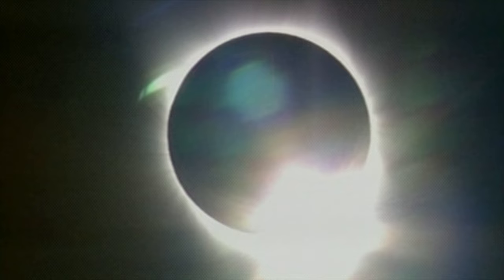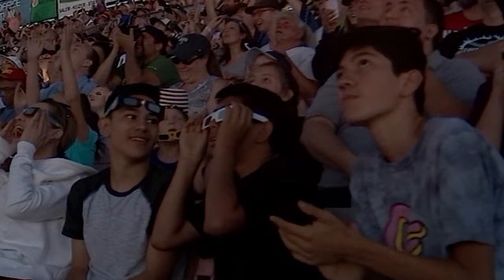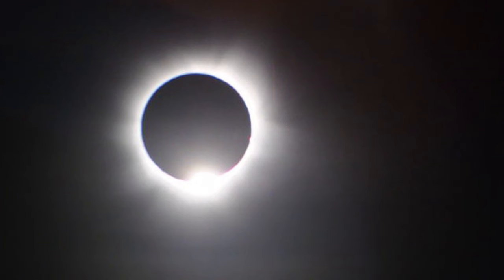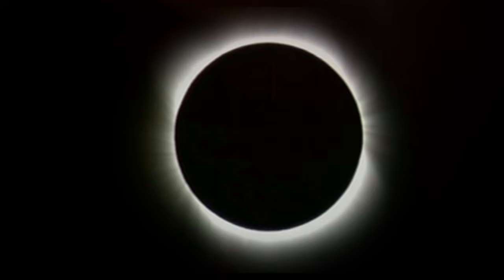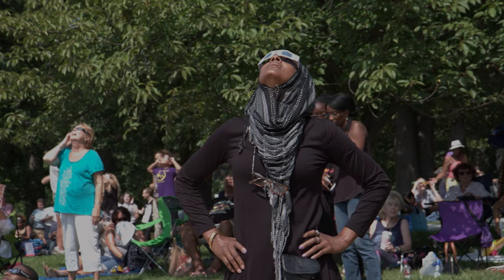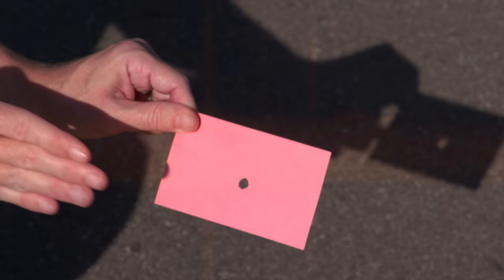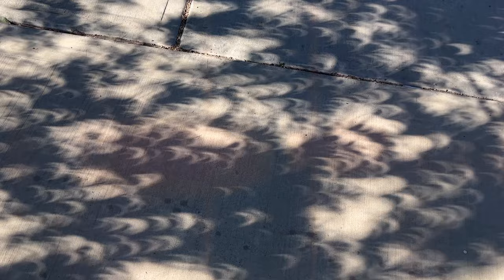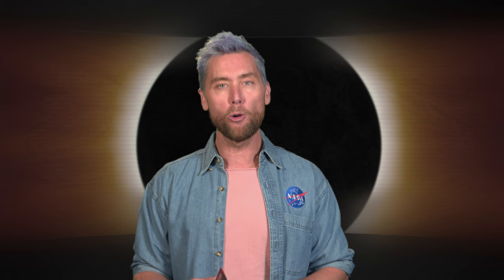NSYNC’s Lance Bass Shows How to Safely View a Total Solar Eclipse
On Monday, April 8, 2024, a total solar eclipse will move across North America, traveling through Mexico, across the United States from Texas to Maine, and out across Canada’s Atlantic coast. Pop star Lance Bass has some safety tips to share so that you don’t say "Bye, Bye, Bye" to your eye, eye, eyes.

Not in the path of the eclipse? Watch with us from anywhere in the world. We will provide live broadcast coverage from 1 to 4 p.m. EDT (1700 to 2000 UTC) on April 8. We’ll share conversations with experts and provide telescope views of the eclipse from several sites along the eclipse path

WARNING: Except during the brief totality phase of a total solar eclipse, when the Moon completely blocks the Sun’s bright face, it is not safe to look directly at the Sun without specialized eye protection designed for solar viewing. Indirect viewing methods, such as pinhole projectors, can also be used to experience an eclipse. For more on how to safely view this eclipse: go.nasa.gov/Eclipse2024Safety

Producers: Matt Schara, Scott Bednar, Jessie Wilde, Sami Aziz, Joy Ng, Emily Furfaro

Credit: NASA